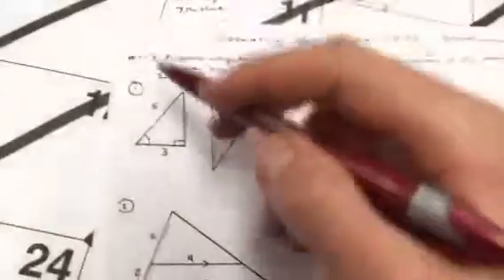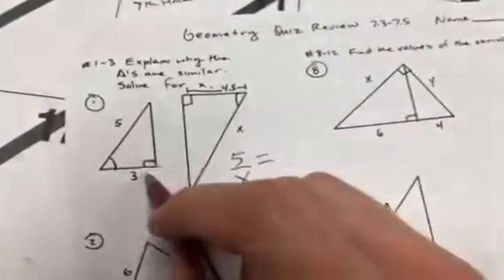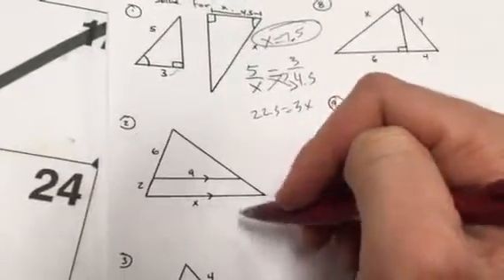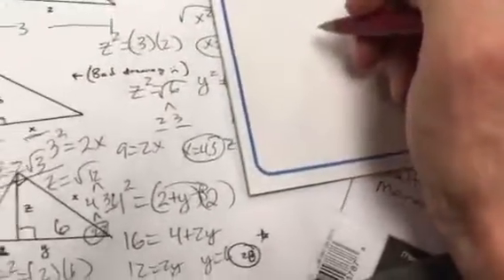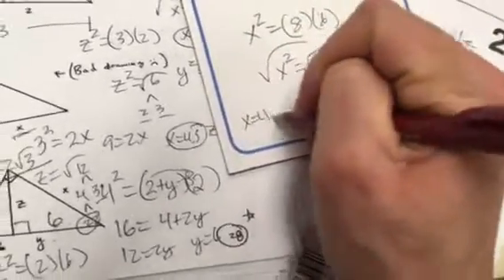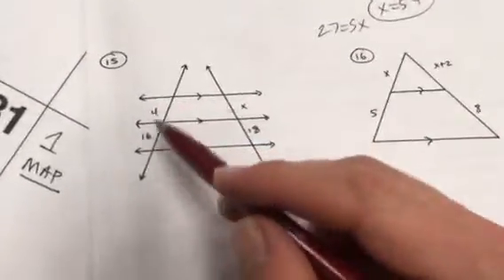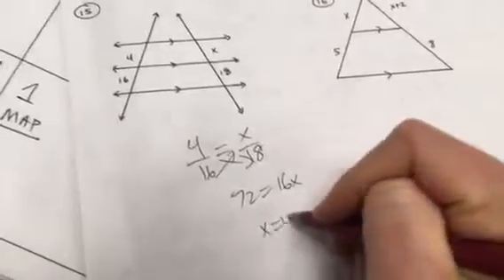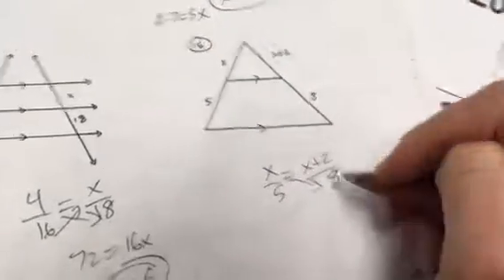Geometry Chapter 7 Video #1